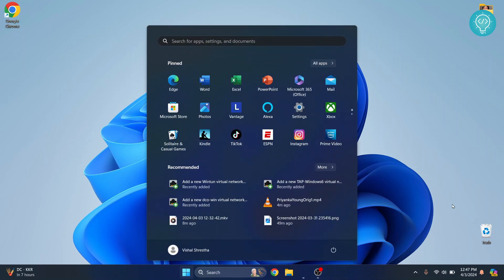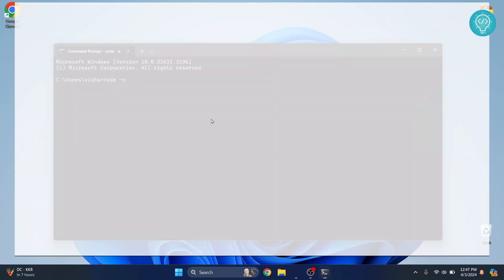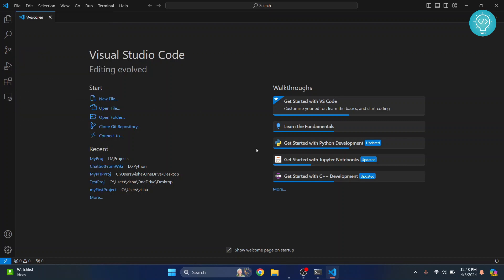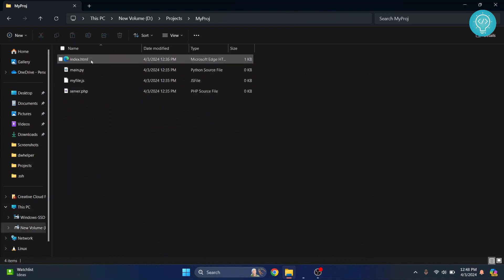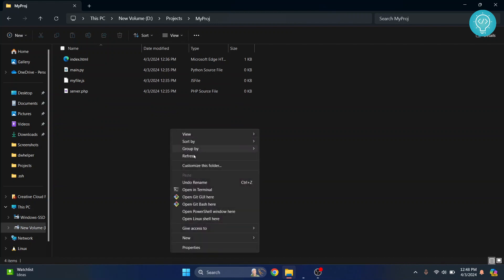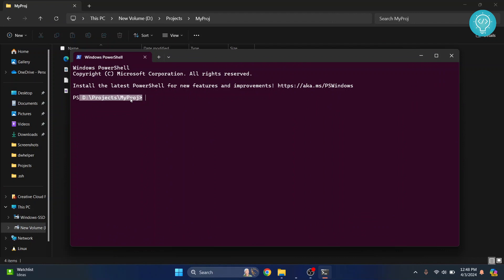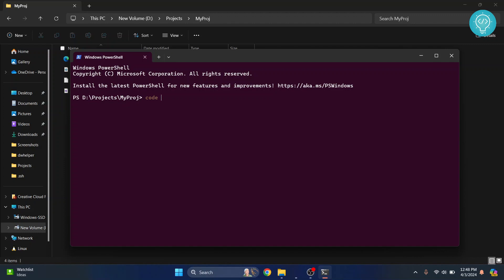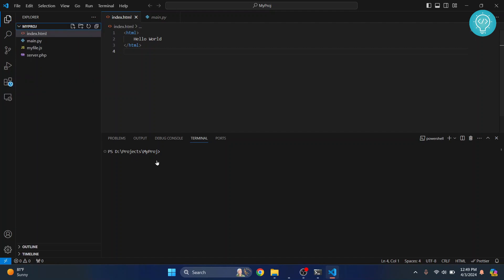How to Open Visual Studio Code from Terminal/CMD Easily (2024)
In this video, I'll show you how you can open visual studio code from terminal or command prompt easily with just one command.
We can open vscode (visual studio code) using terminal or command line from our computer using this command: code -n

We can also open a project in visual studio code (vscode) using command line & terminal.